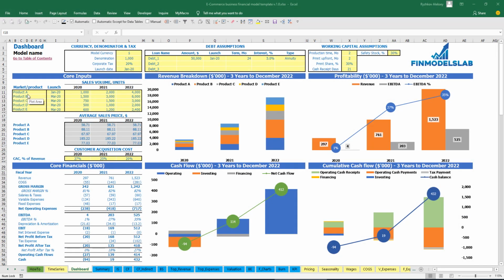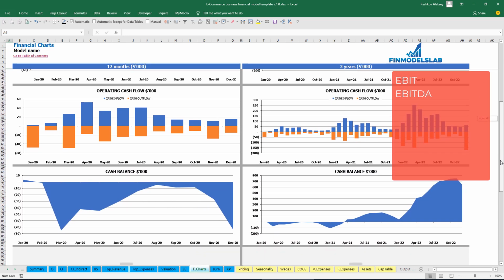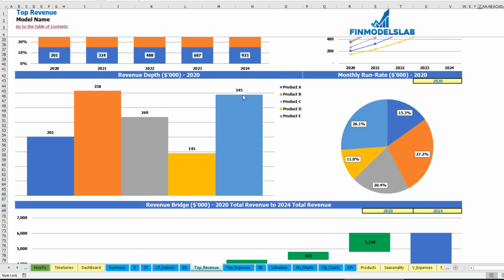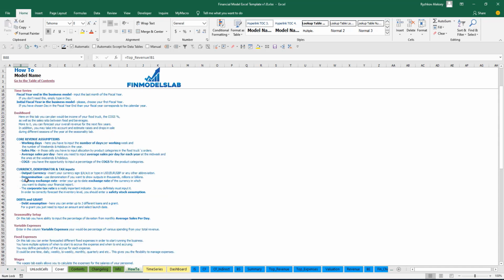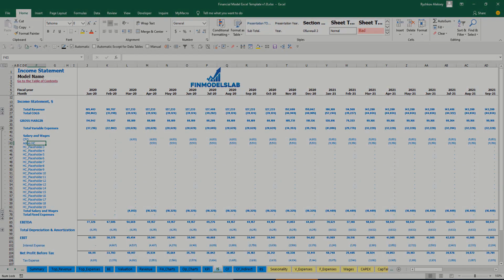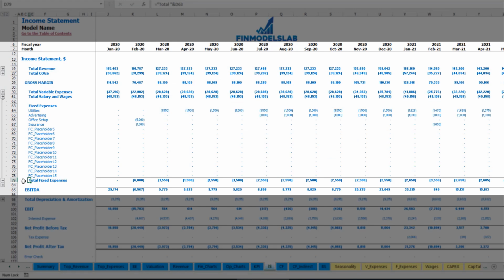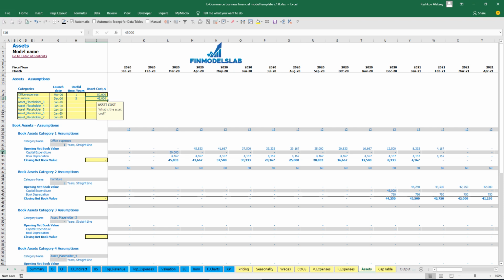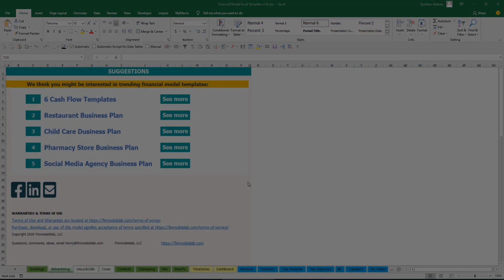How to Build a Private Labeling 3 Statement Startup Financial Model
Generates 5-year private labeling excel financial model, startup cash flow statement, financial dashboard, and core metrics in GAAP/IFRS formats automatically.
Private Labeling Financial Model In Excel Template helps to estimate required startup costs. Unlocked - edit all.

Private Labeling pro forma projection provides a wide range of specific financial tools and KPIs reports with detailed 5-year financial projections, which can save the user significant time while managing operations tasks and making decisions.
 This pro forma financial statements template also presents a highly adaptable framework to anticipate the expected cash flows from operations and calculates the financial metrics related to investors and banks for acquiring funds and loans. Private Labeling Excel financial model template for a startup is not solely needed to make efforts and to attract funds, but it also plays a vital role to organize and analyze everything correctly from the beginning.

Advantages:

 - Identify Potential Shortfalls In Private Labeling Cash Balances

 - Evaluate Your Business With Private Labeling Financial Projection Model Excel

 - Plot Your Startup Loans Repayments With Private Labeling Excel Financial Model Template

 - Establish Milestones With Private Labeling Business Plan Pro Forma Template Excel

 - Run Different Scenarios with Private Labeling Financial Projection Model

 - Forecast Private Labeling Revenues And Expenses

Chapters:

BUSINESS MODEL (0:30)

- Main inputs at the Dashboard (0:41)
- Pricing Setup Tab (2:18)
- Additional inputs at the Dashboard (3:05)
- Seasonality Setup (3:36)

REPORTS (4:08)

- Financial Charts (4:28)
- Cash Burn Ratio (5:37)
- Benchmark KPIs (5:50)
- Income statement (6:55)
- Cash flow statement (7:35)
- Indirect cash flow statement (7:48)
- Balance sheet (7:58)
- Executive Summary (8:11)
- TOP Revenue (8:51)
- TOP Expenses (9:58)
- Break-Even Analysis (11:17)
- Valuation (11:39)

INPUTS & COLOR-CODING (12:34)

- Cost of Goods Sold (14:04)
- FTEs and Wages (15:20)
- Fixed Expenses (18:13)
- Variable Expenses (22:39)
- Capitalization Table (23:53)
- CAPEX (26:25)
- Debt assumptions (27:49)
- Currency, denomination, and taxes setup (29:38)